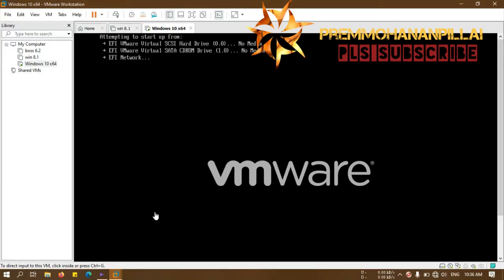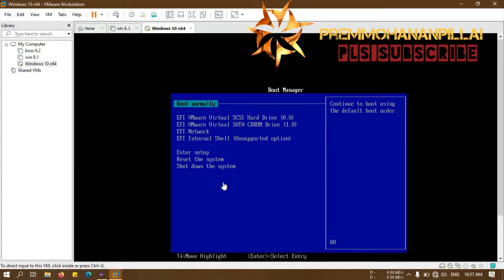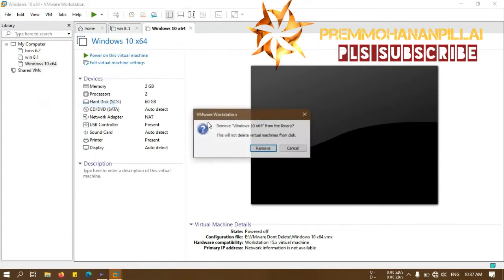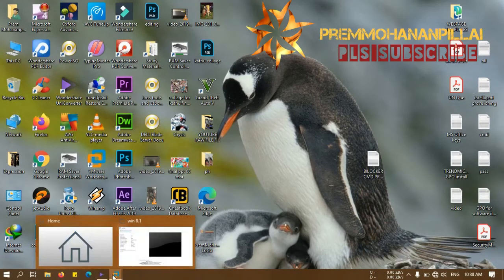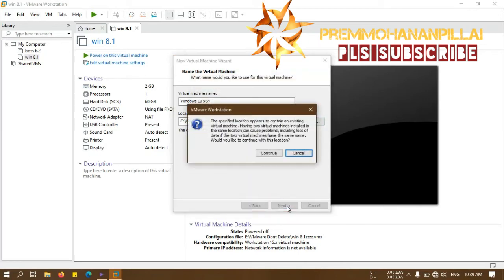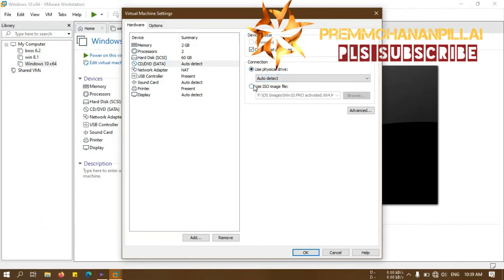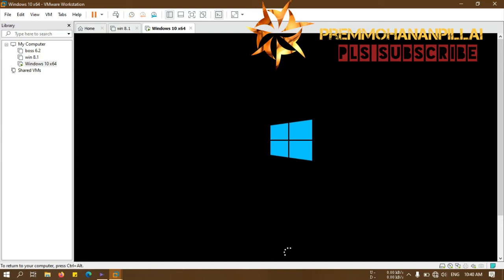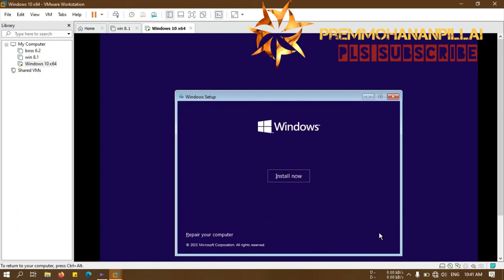WINDOWS 10 ERROR FIXING IN VMWARE. WIN 10 NOT INSTALLING IN VMWARE. WIN 1O INSTALLING USING ISO FILE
Sometimes Windows 10 can't be installed through VMware, it shows error. This trick will help you to overthrow this error 99%